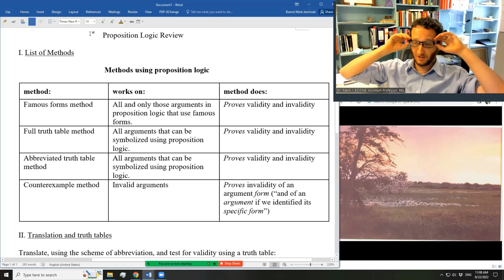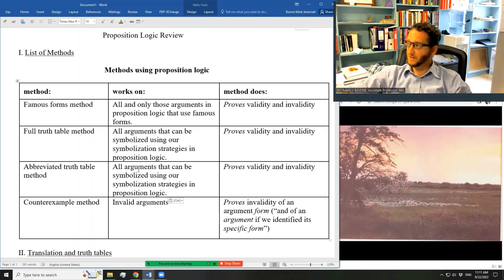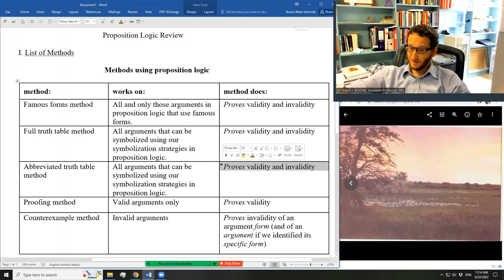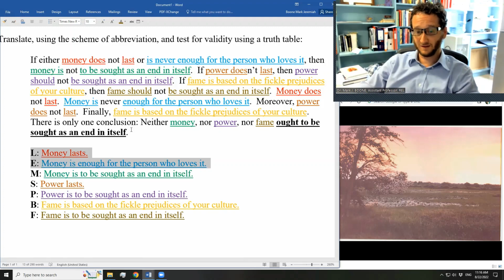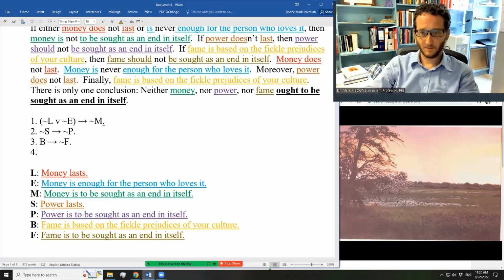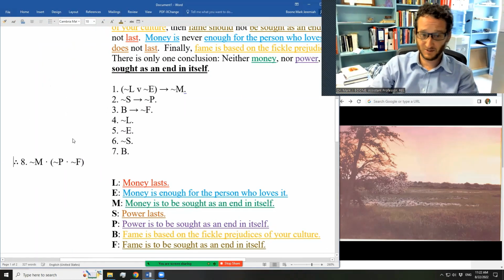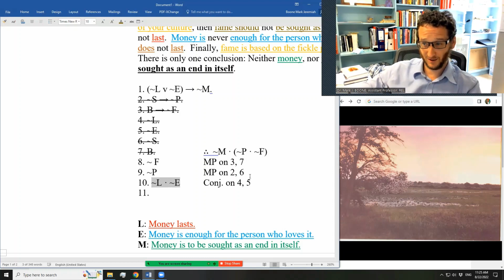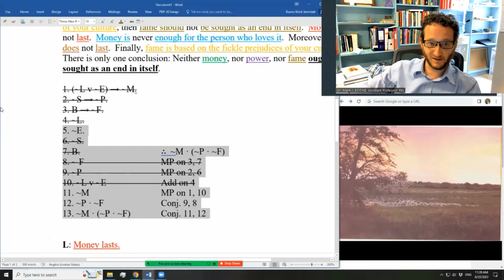Lessons in Logic 46: Proposition Logic Review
Reviewing a lotta stuff we learned.